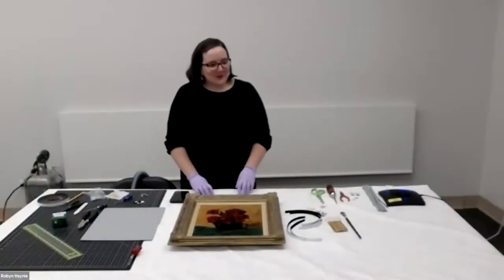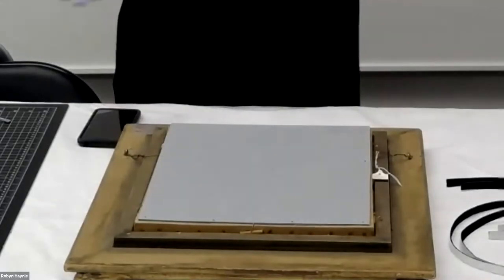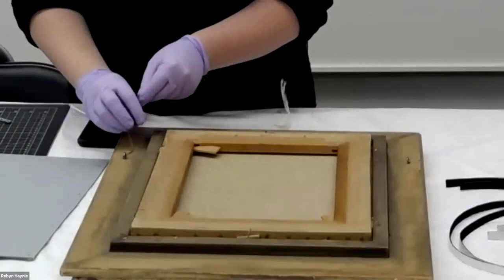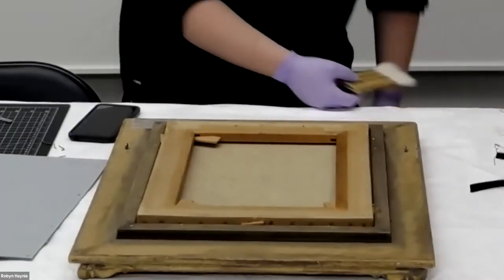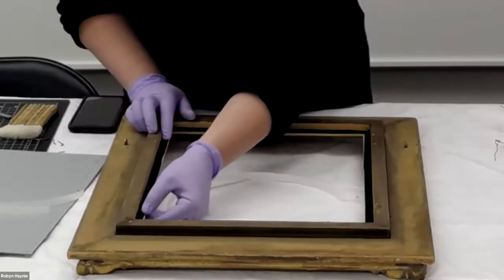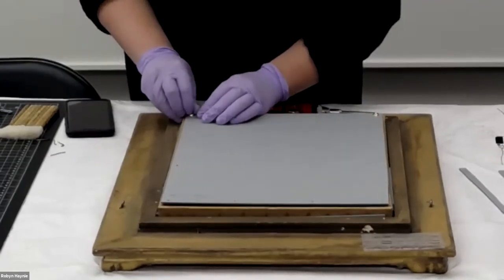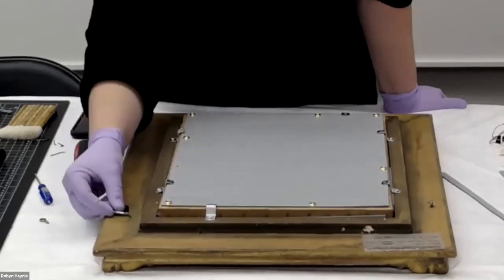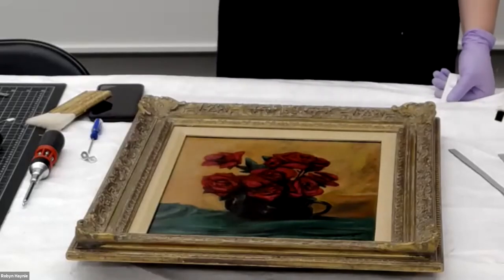November FAC virtual member tour with Museum Registrar Robyn Haynie